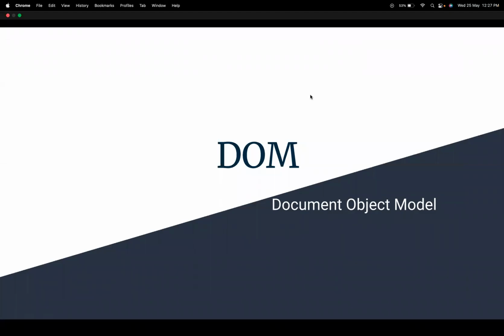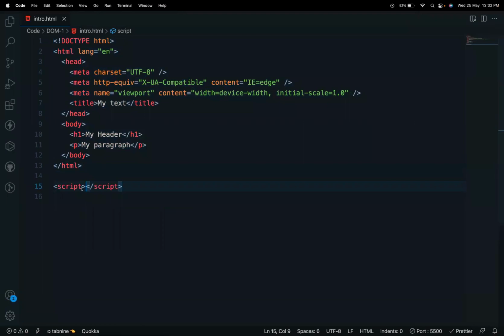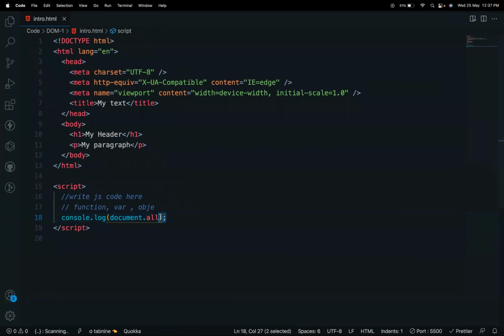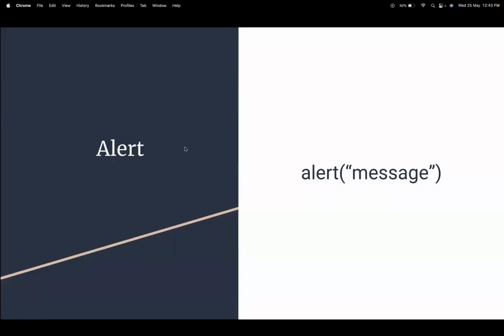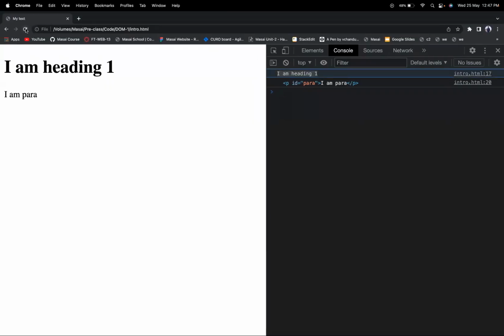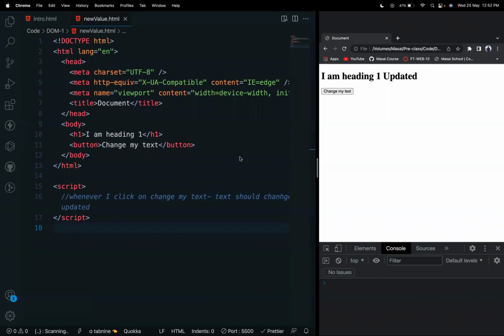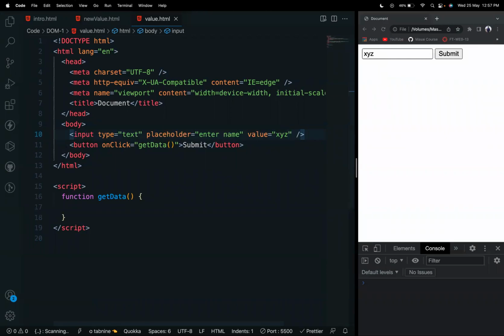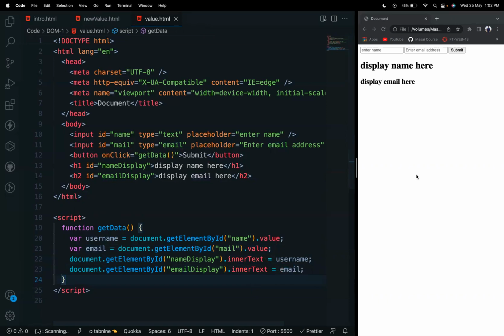DOM 1 Pre Class